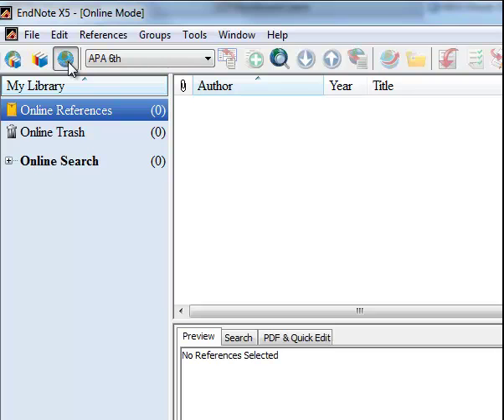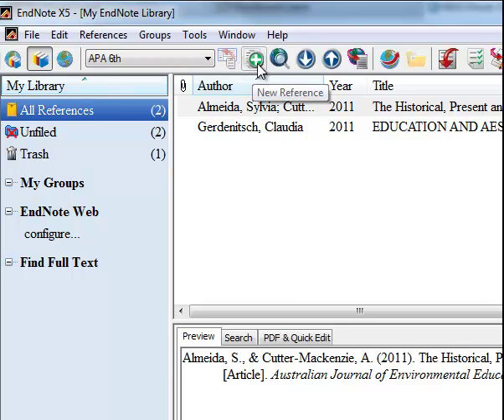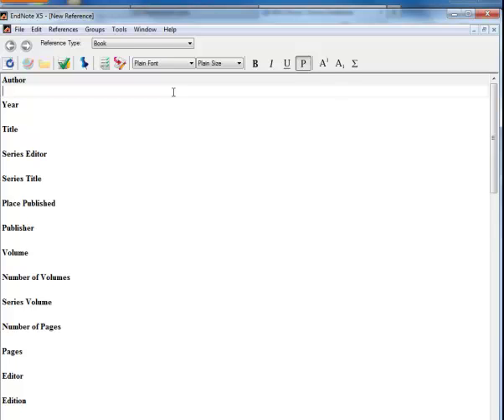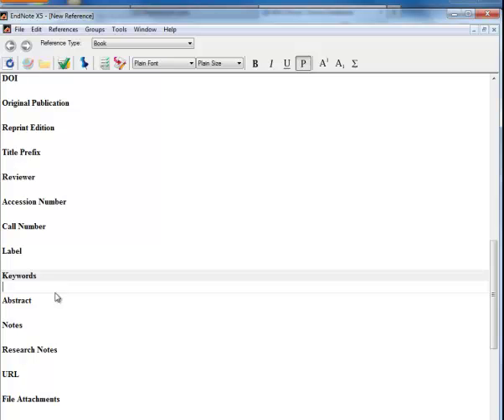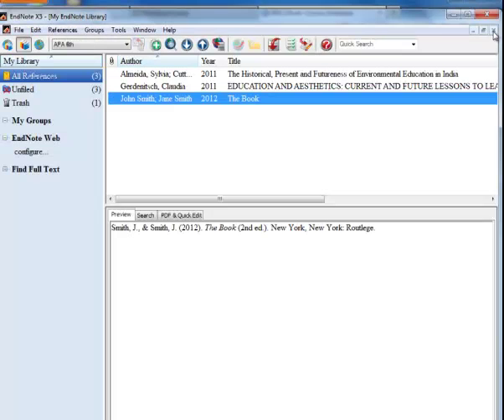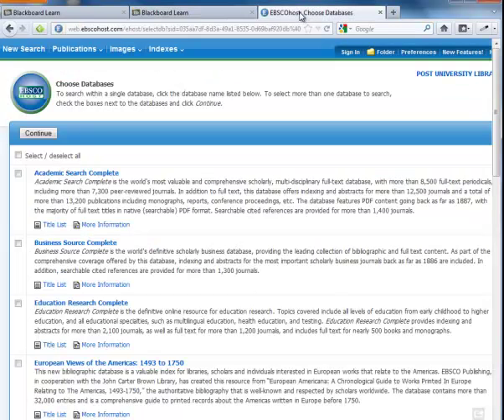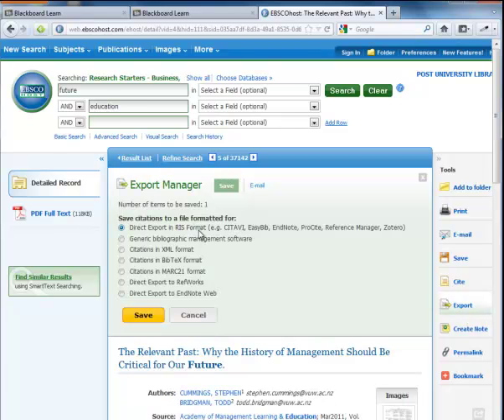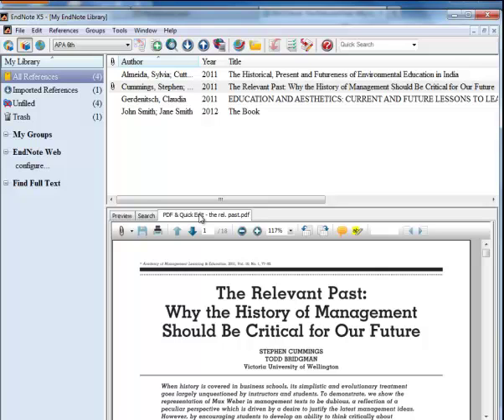EndNote Tutorial 1